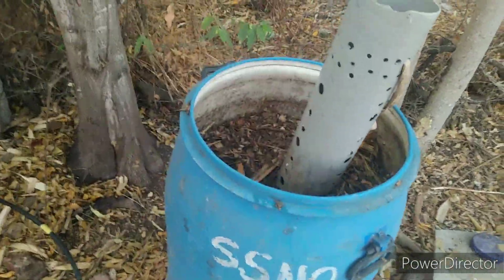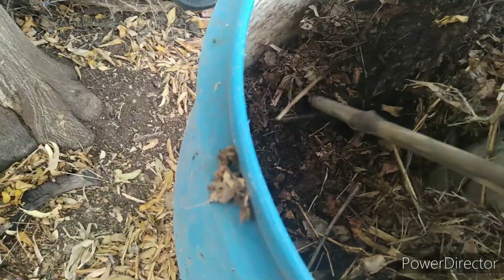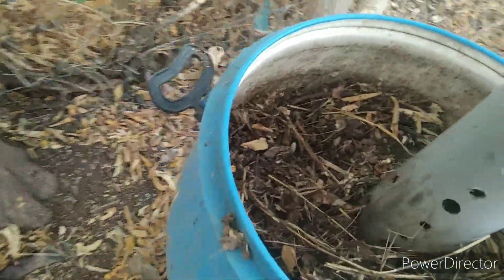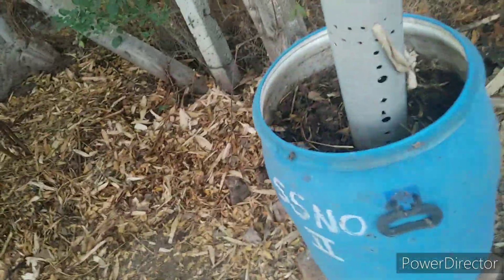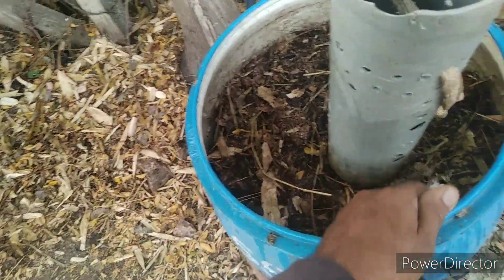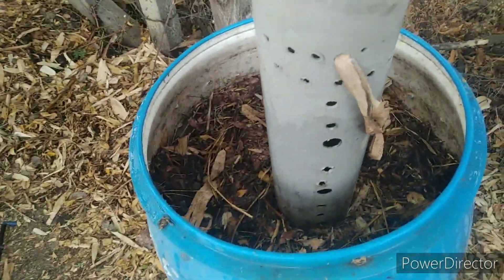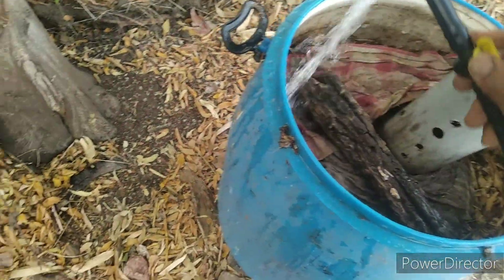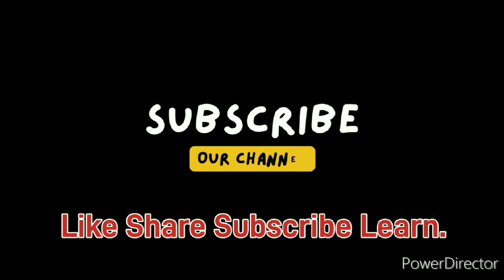(0348) JS BIOREACTOR / Composting unit - Latest update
JS BIOREACTOR / Composting unit - Latest update

See a complete build of two Johnson-Su Bioreactors. Johnson-Su bioreactors produce high-quality compost with less work, less water, and fewer odors than traditional windrow composting.  Learn more about bioreactors with Dr. David Johnson

No flowerring in poegranate. Flowerring issue. Bahar management. No flowerring treatment. Failed bahar with many issues.
Mistakes and effects in Pomegranate flowerring and setting